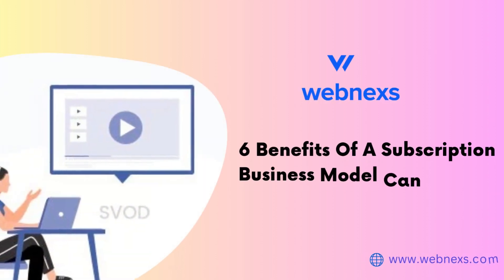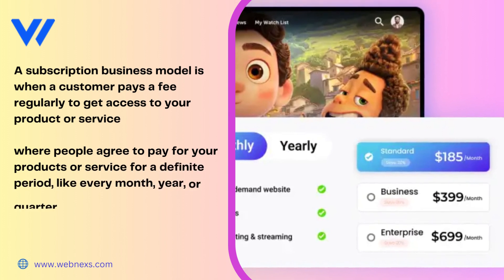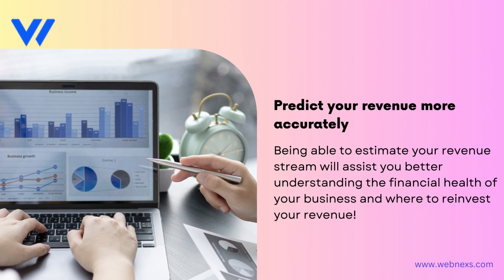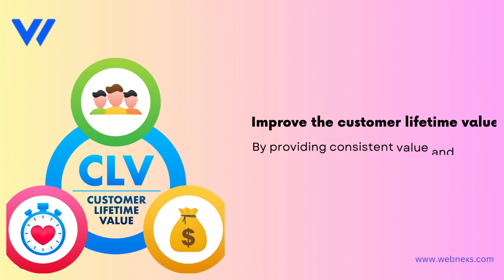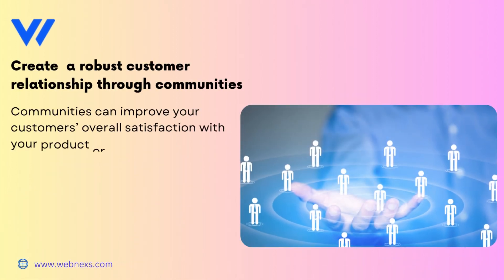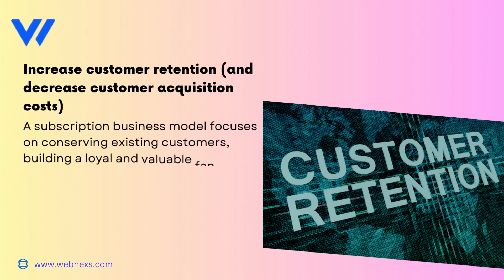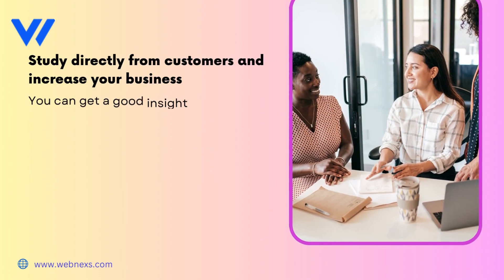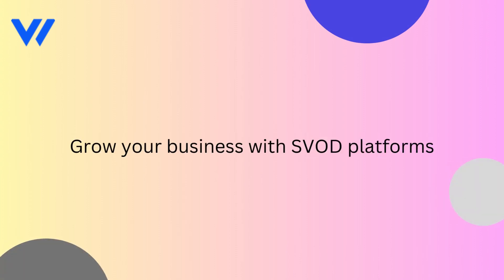Benefits of Subscription Business Model 2025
In this 2025 video, we delve into the thriving realm of subscription-based models, showcasing their myriad benefits.

As the digital landscape evolves, more companies are adopting this approach to spur growth and elevate customer experiences. We discuss advantages like reliable revenue, heightened loyalty, and enhanced retention rates.

These models foster vibrant communities, yielding invaluable feedback. Additionally, they offer flexibility and scalability, enabling adaptation to market shifts and tailored customer experiences. Leveraging data analytics and AI further refines offerings, driving satisfaction.

Join us to uncover how subscription models are reshaping consumption in 2025 and beyond.
Need to Learn More About Subscription Business Model Check out this

0:00-six benefits of a subscription business model
0:20-predict your Revenue
0:41-improve the customer's lifetime
1:06-increase customer retention and decrease customer
1:22-study directly from customers
1:41-thanks for watching

to discuss about your project ==